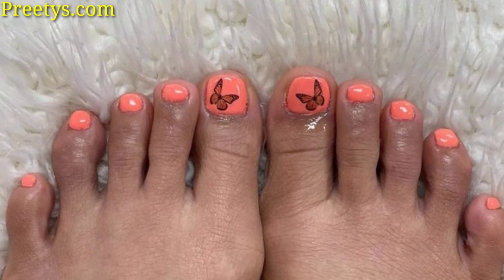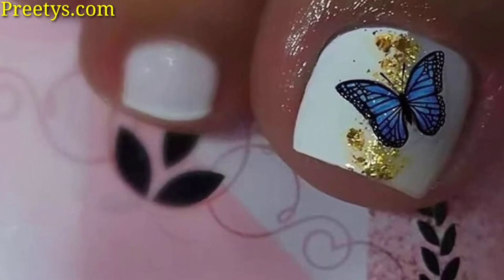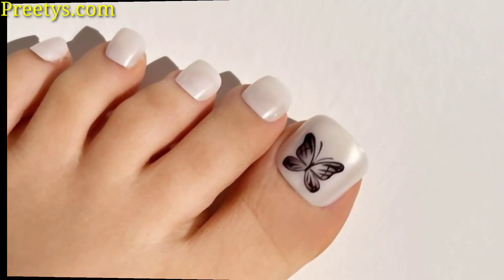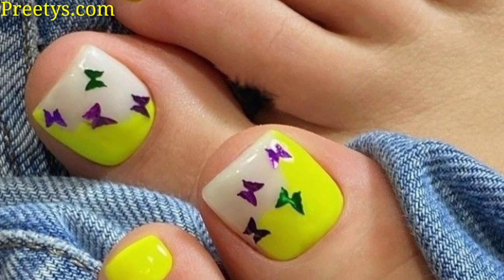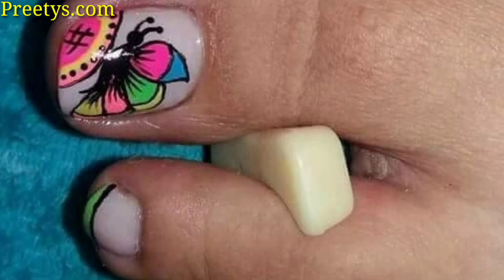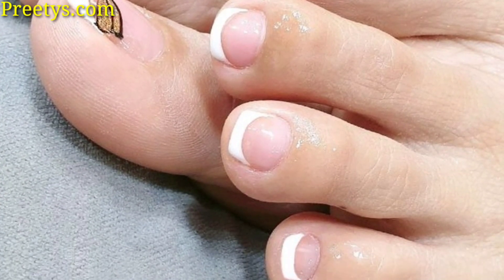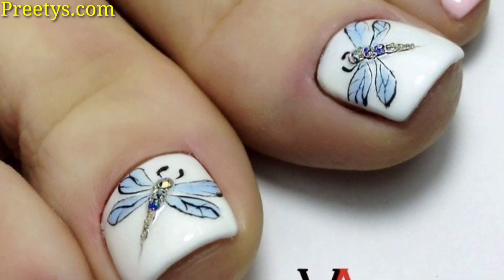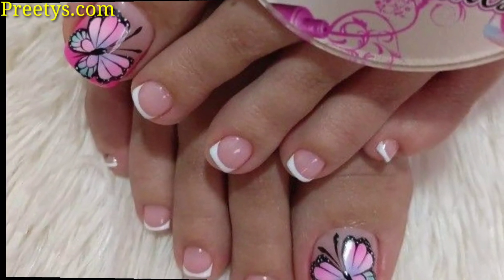"Transform Your Toes: Gorgeous Butterfly Nail Art Ideas" - Arte de uñas con punta de mariposa